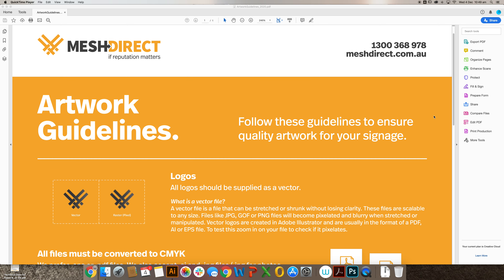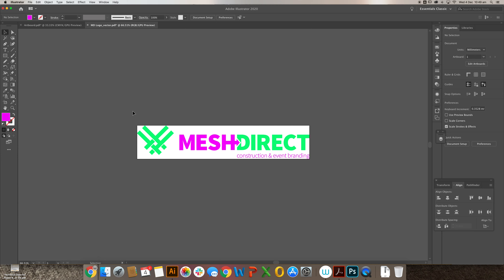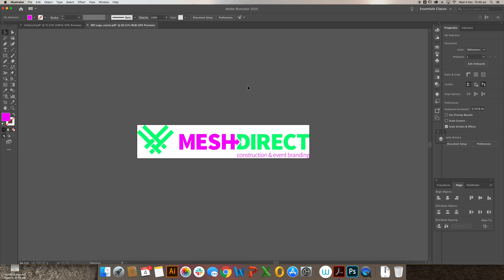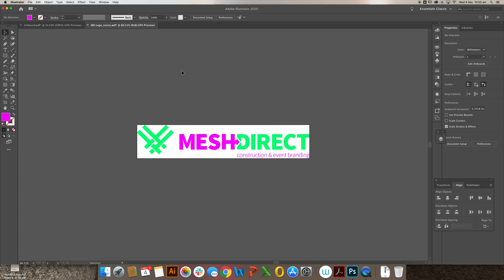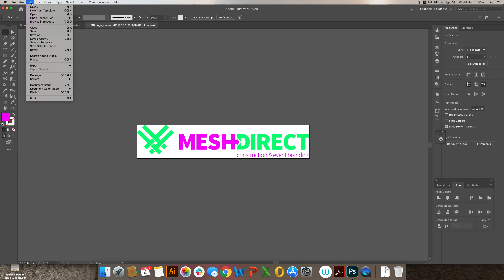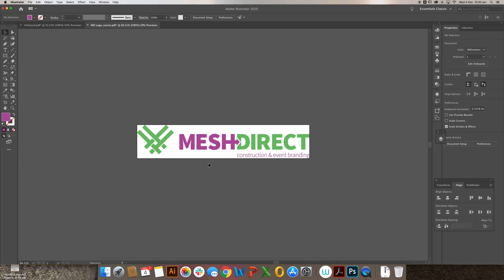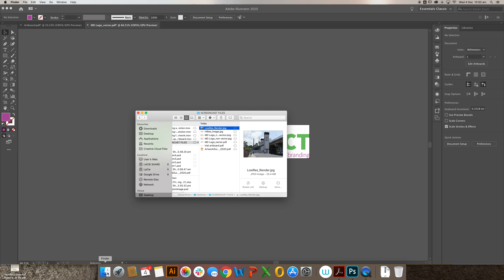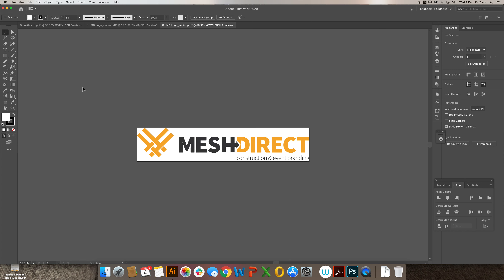Converting your colour profile - Mesh Direct